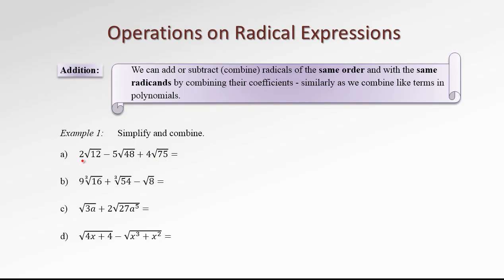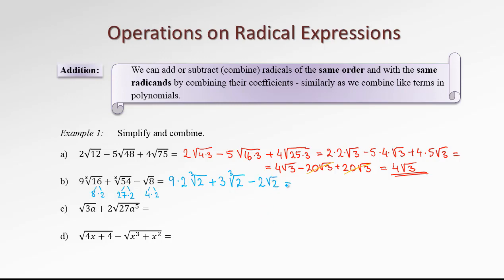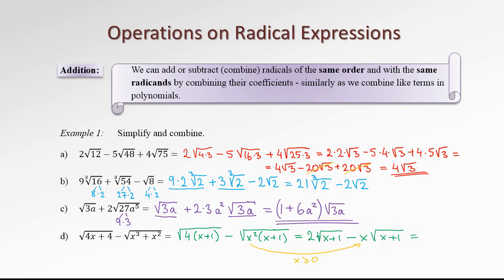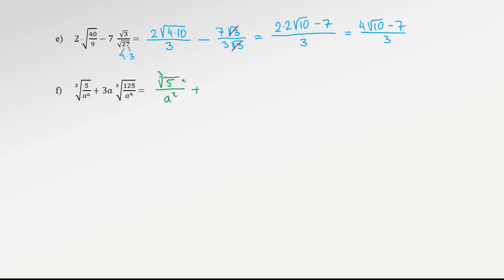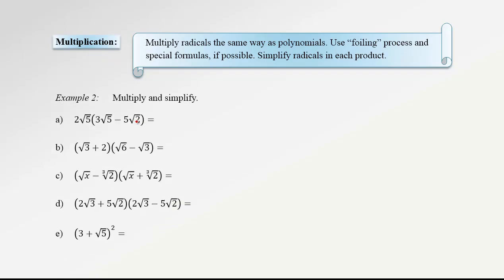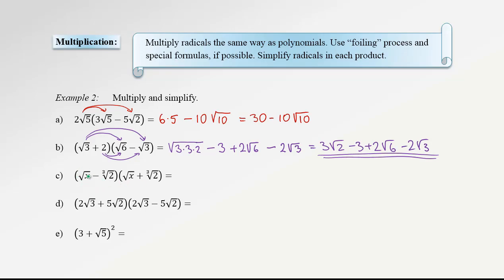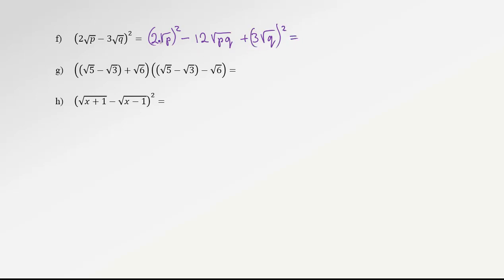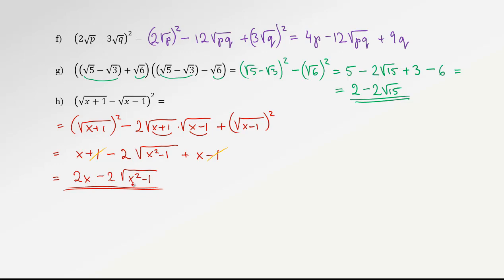8 4, 8 5 Operations on Radical Expressions (corrected)